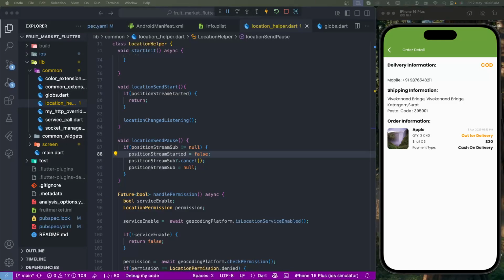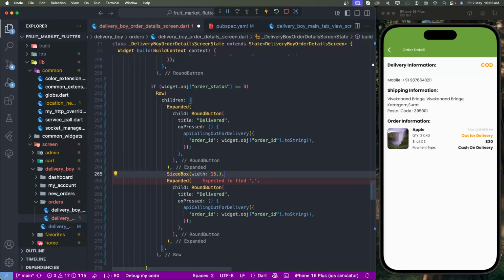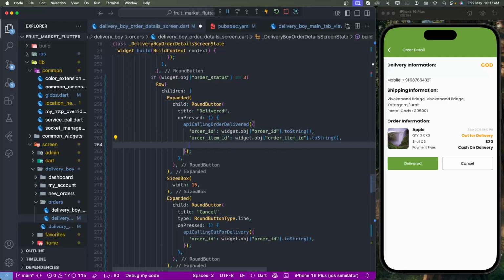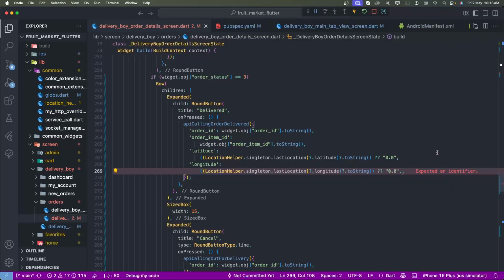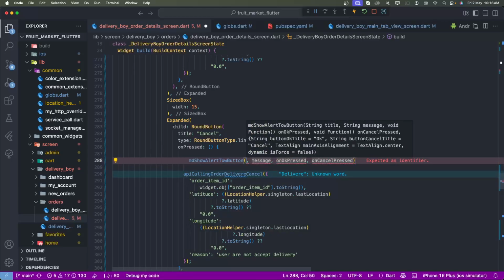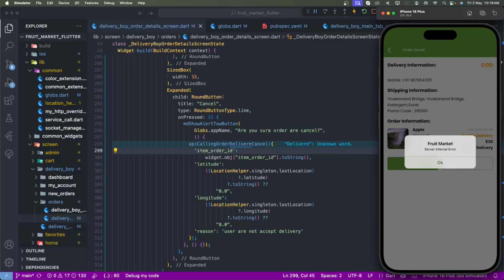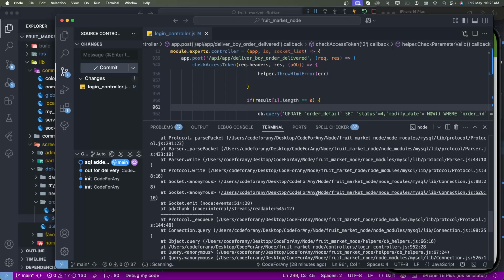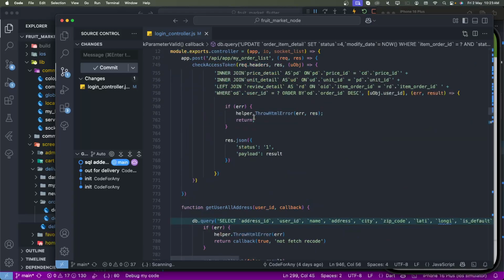Flutter Delivery Boy App – Order Delivered API Calling | Fruit Market Delivery App #66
📦 Fruit Market Online Delivery App – Order Delivered API Calling in Flutter

In this video, learn how to integrate the “Order Delivered” API inside the Delivery Boy Flutter App. This step finalizes the order process where the delivery boy marks the order as delivered, updating the backend via Node.js Express API and MySQL DB.

🛠 What You’ll Learn:
✅ How to call the delivered order API using Flutter
✅ Using HTTP package with async/await
✅ Sending order ID and status in request body
✅ Handling API responses and updating UI
✅ Success dialog and UI refresh techniques

📲 Technology Stack:
 • Flutter (Frontend UI)
 • Node.js + Express (Backend API)
 • MySQL (Database)
 • HTTP package for API integration

The delivery boy updates the order status as “Delivered” after successfully handing over the fruit/grocery order to the customer. This API call is essential for real-time status updates in the Fruit Market Delivery App.